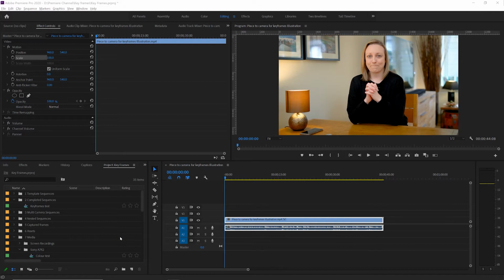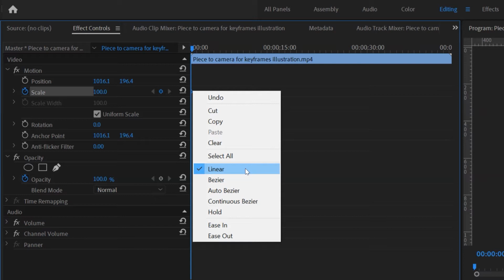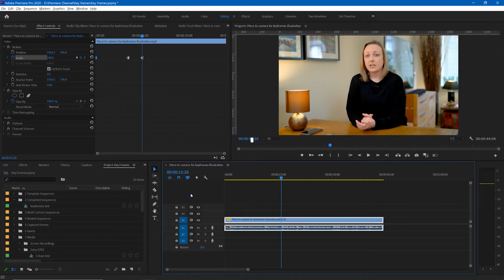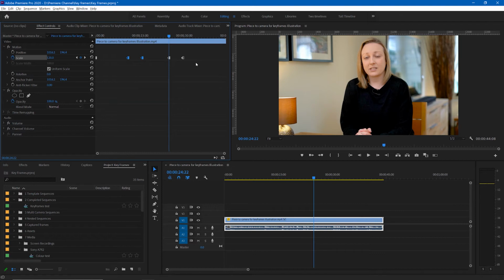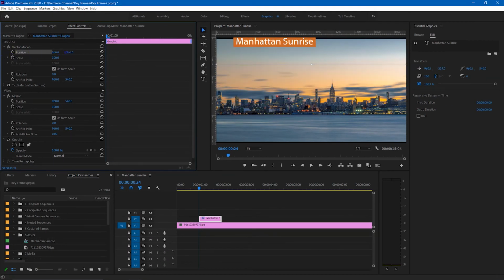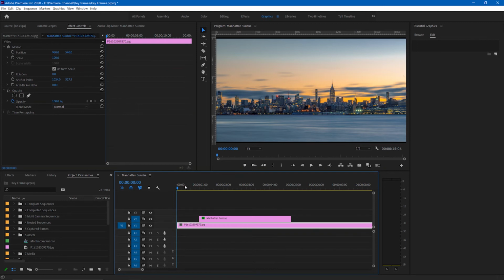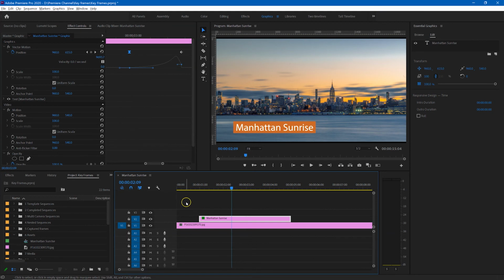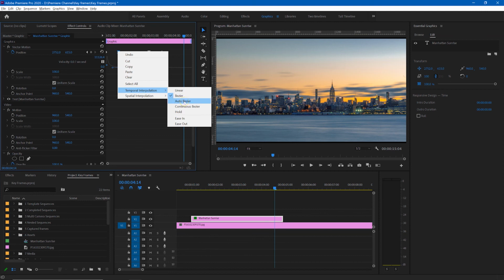Professional Motion with Keyframe Properties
Learn how to use advanced keyframes to make your videos more professional and your work flow both faster and easier at the same time. The Time Interpolation options for Keyframes enable you to zoom in and out on your subject with out chopping up the clip. They enable you to get beautiful smooth and natural movement for text and graphics. These features are not well known but they are easy to make use of and make part of your video production workflow.